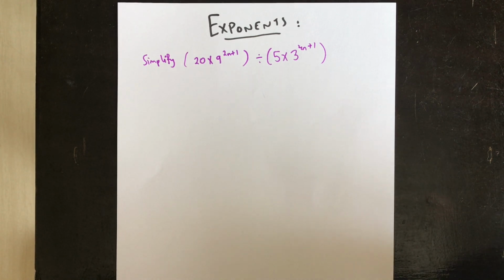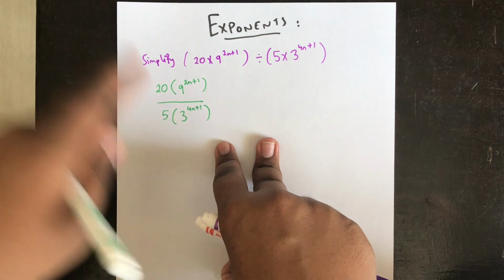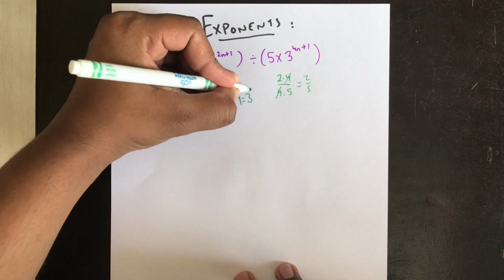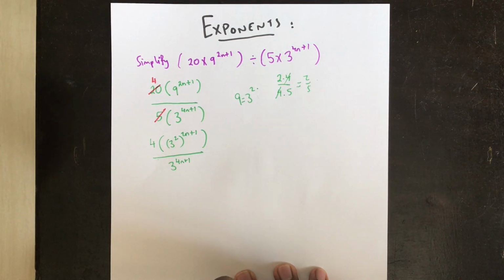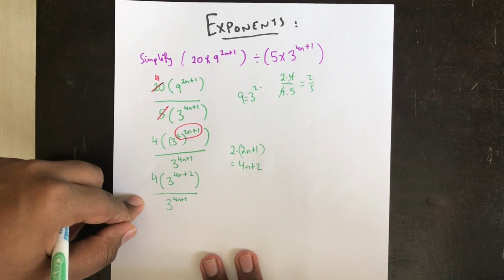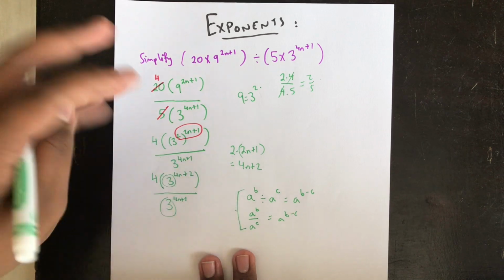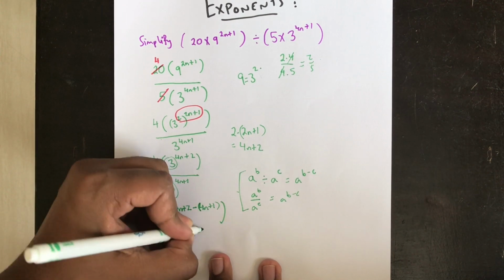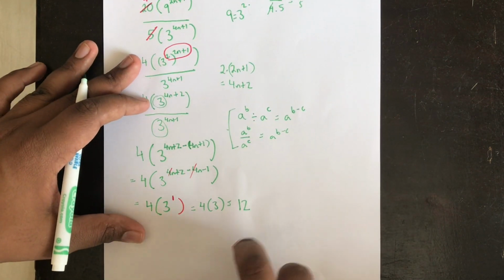Exponents Example 2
This video is about Examples with Exponents